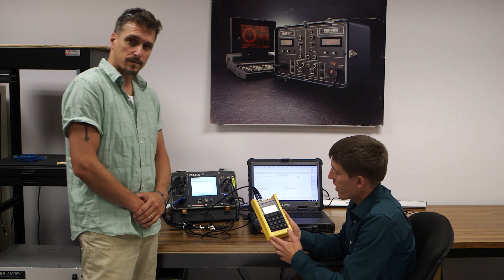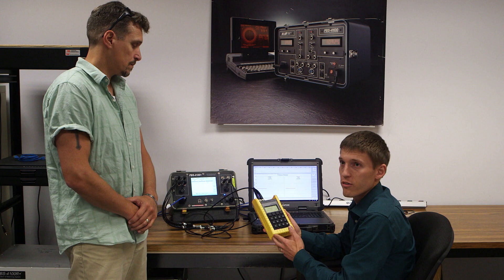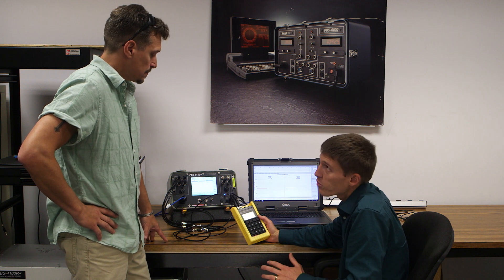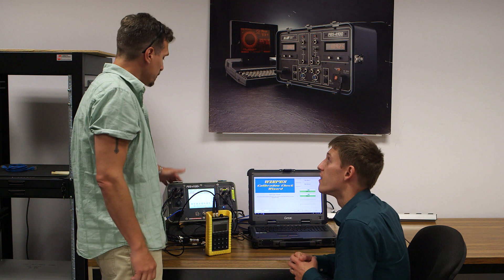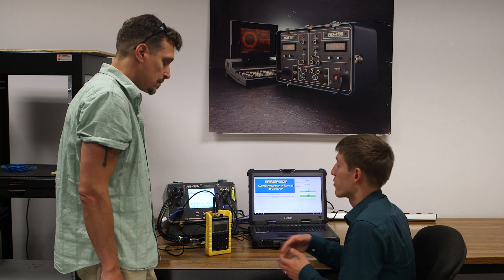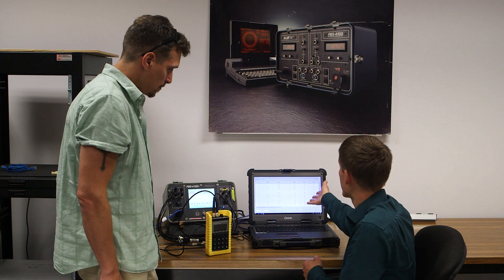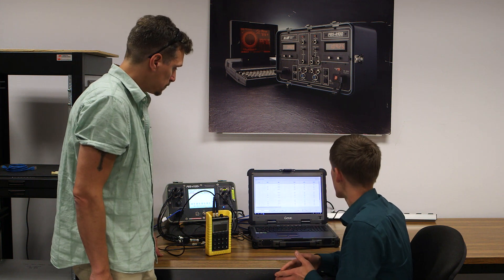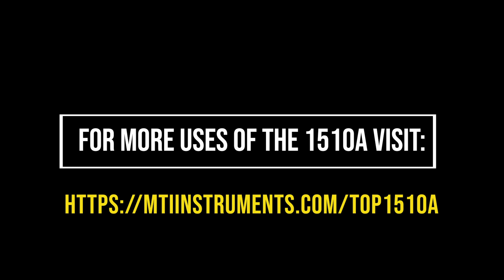Using the 1510A Portable Signal Generator with the PBS-4100+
Keeping rotating machinery properly balanced is important for the longevity of components and nearby equipment, safety, decreased noise, and reduced energy consumption.  The portability of the 1510A makes it possible to calibrate balancing equipment like the PBS-4100+ anywhere: power plant, flight-line, test cell, manufacturing facility, mine, or medical lab. In-situ calibrations can save vast amounts of money because equipment down time is greatly reduced.